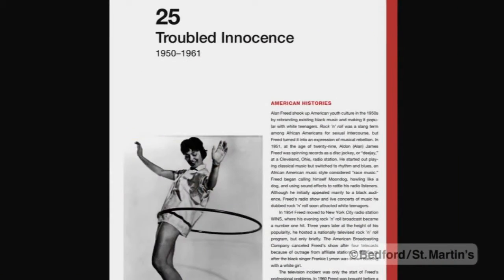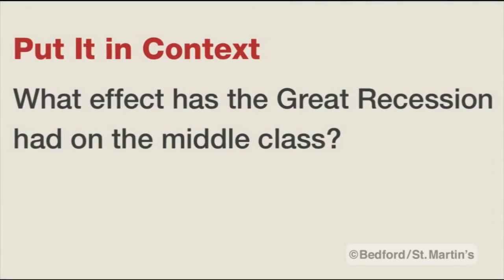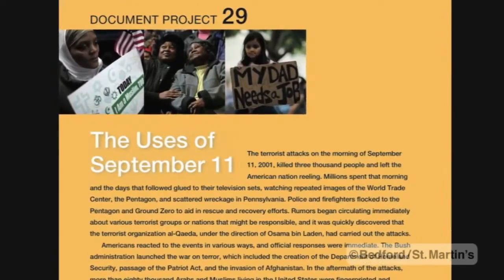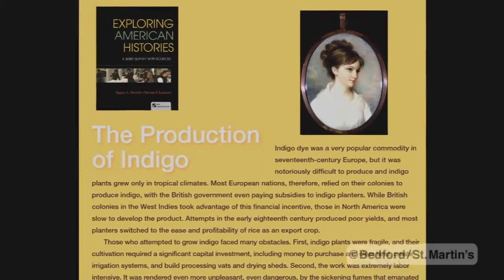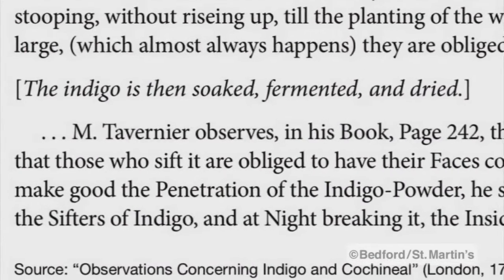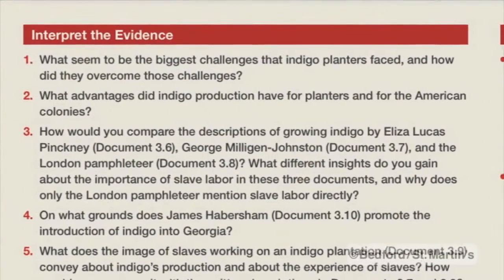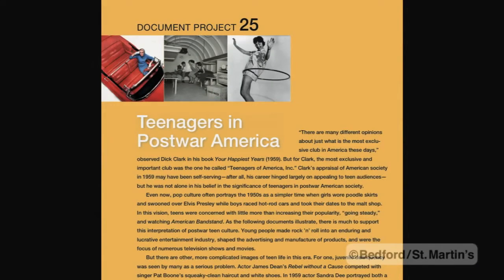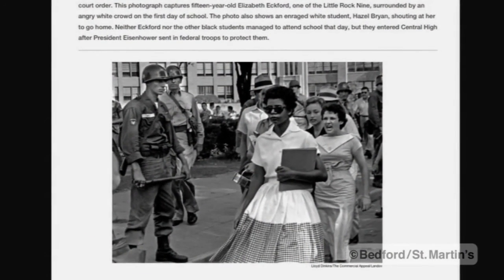Meet Nancy Hewitt and Steven Lawson